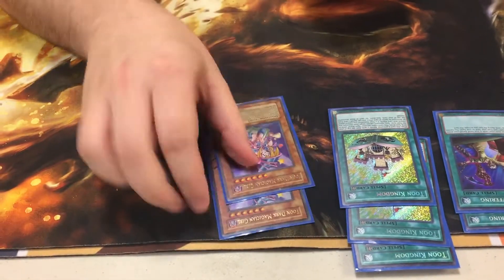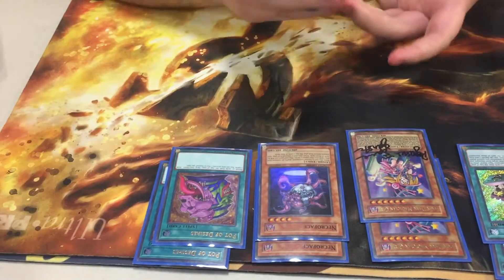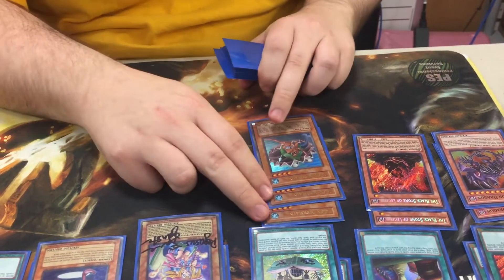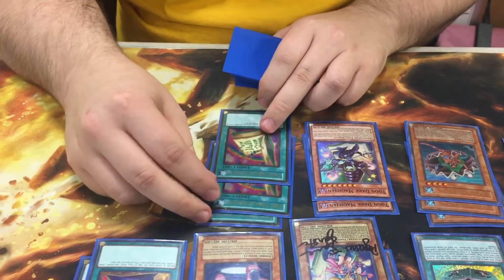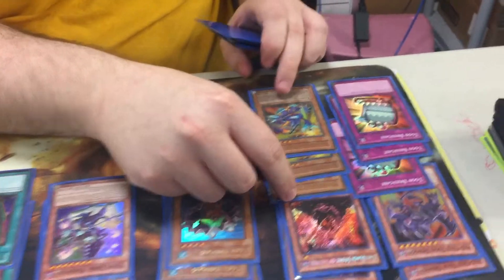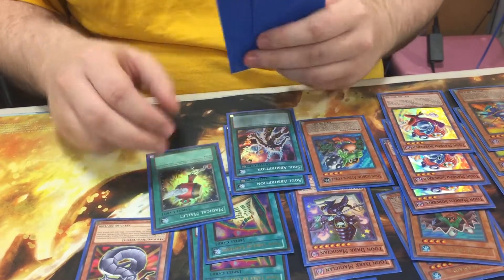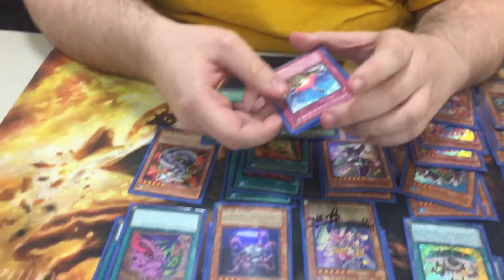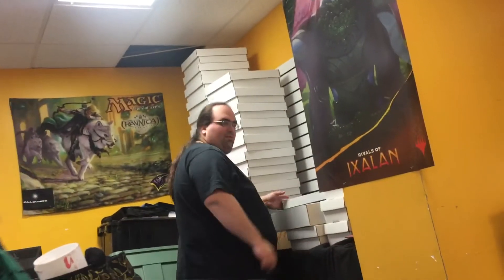Based Thomas Greenberg Toons deck February 2018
In his channel debut, based Thomas Greenberg showcases his toons deck for us. A great time was had by all